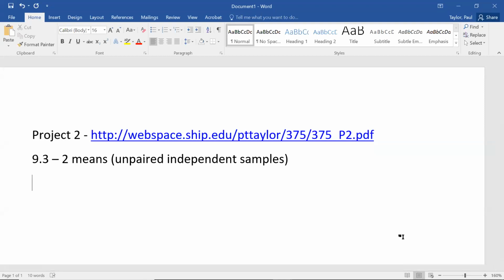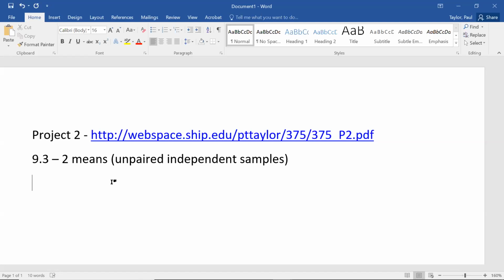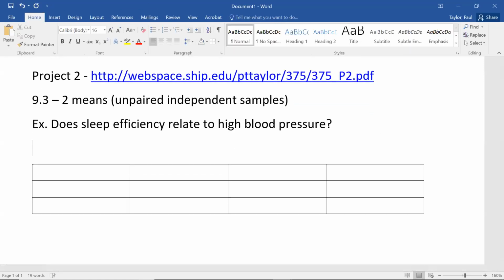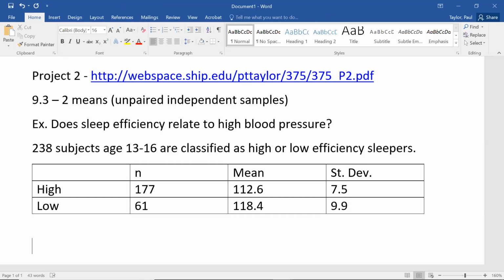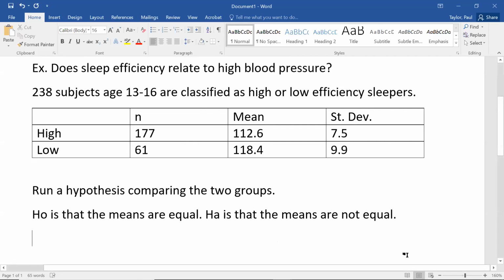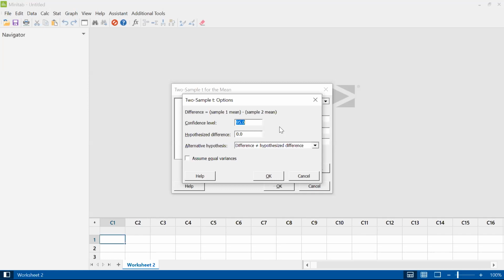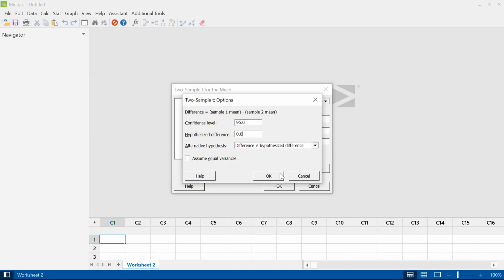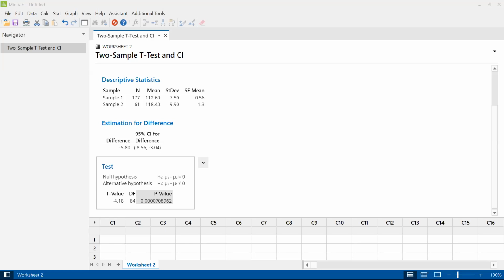MAT375 - 4/20 - 1